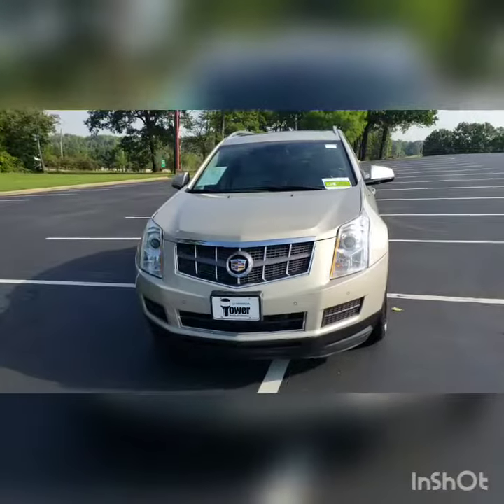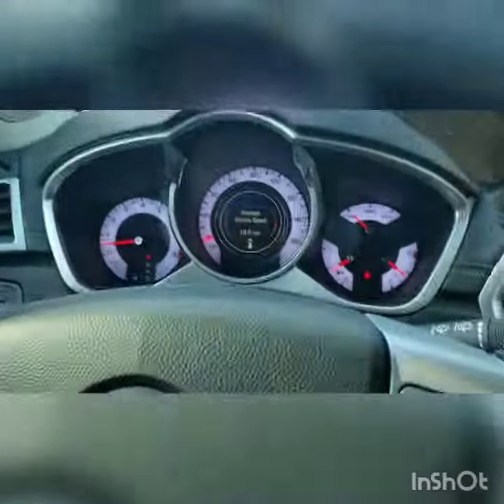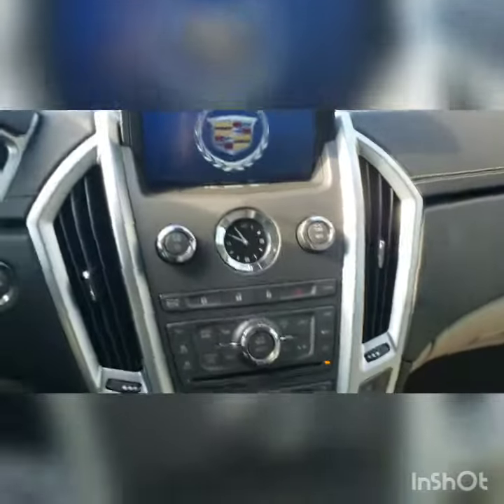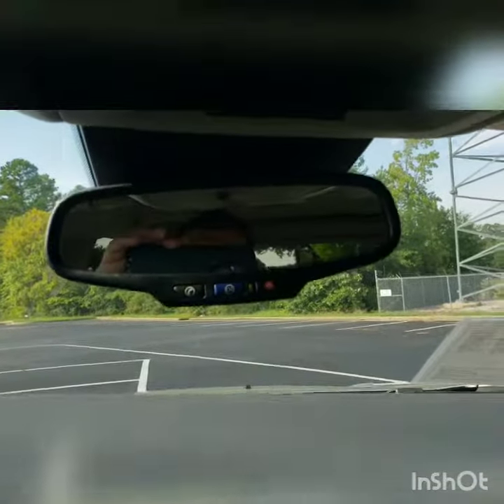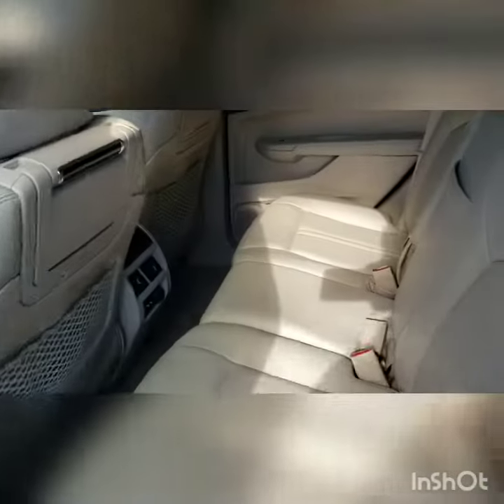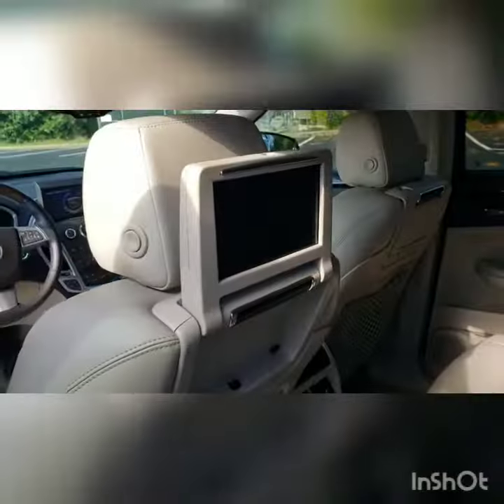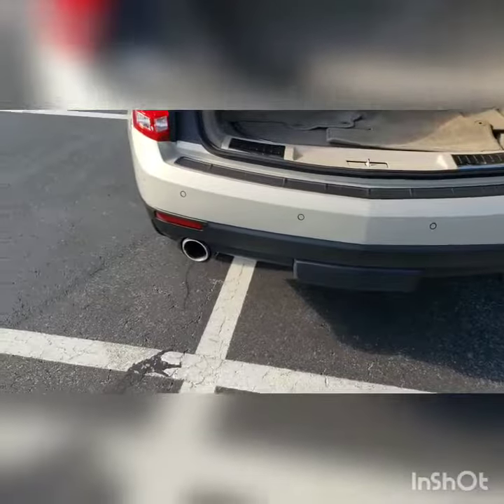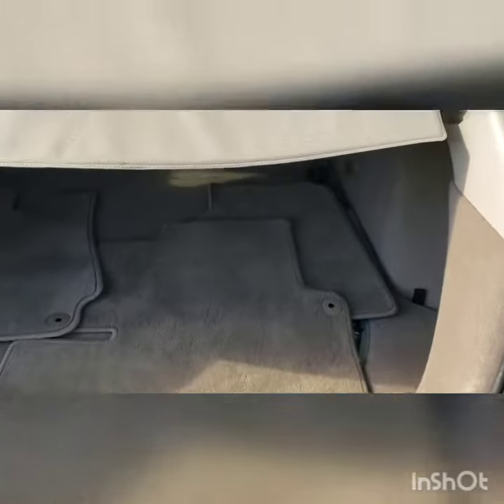2011 Cadillac SRX